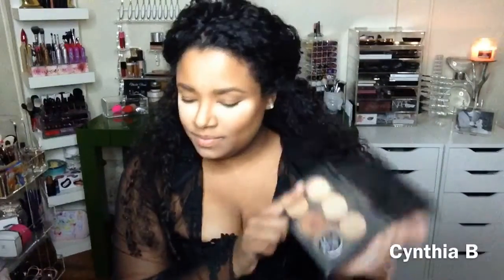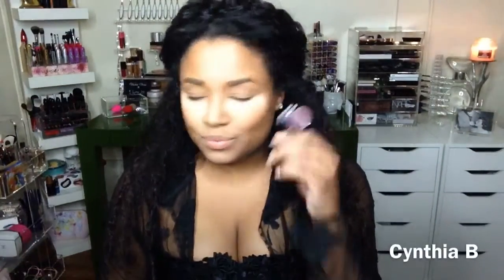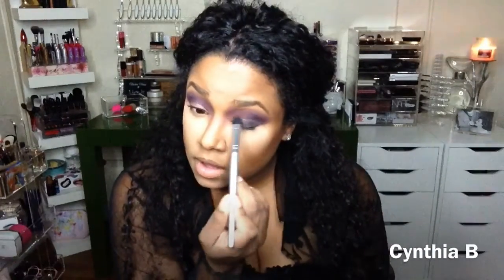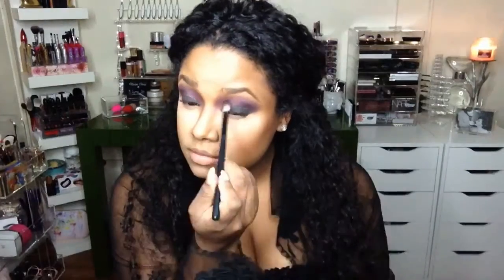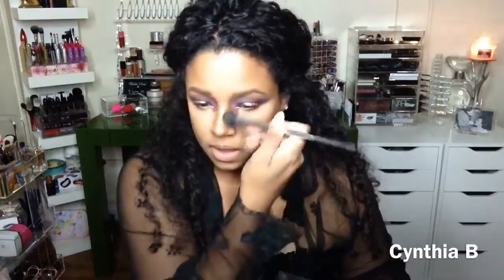BEARDED WOMAN HALLOWEEN TUTORIAL!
BEARDED WOMAN TUTORIAL!

Thank you guys so much for watching!!! This was so much fun to do for you guys!! 😘

Snap chat
Cynthiabmakeup